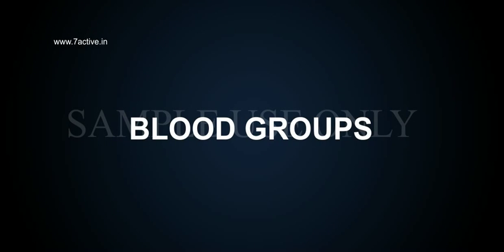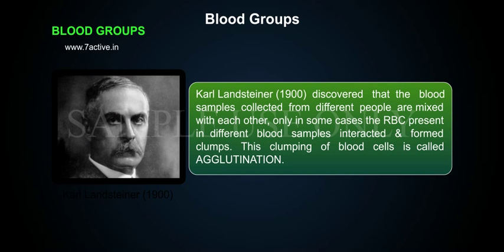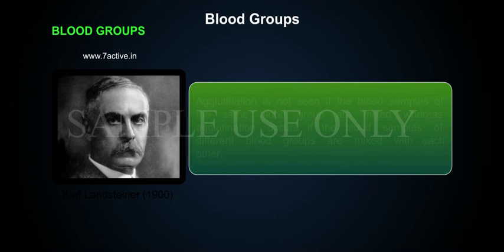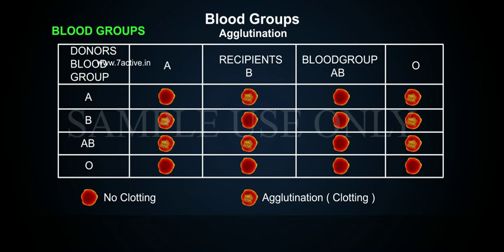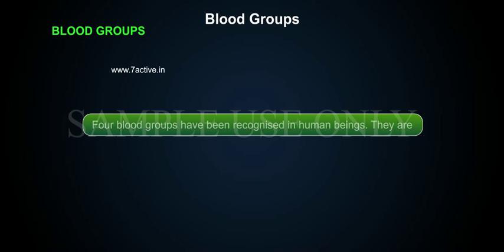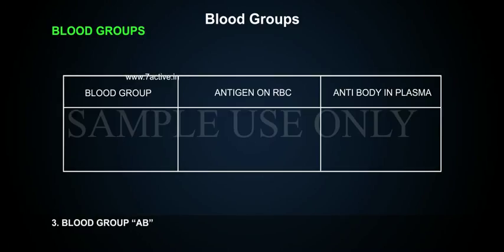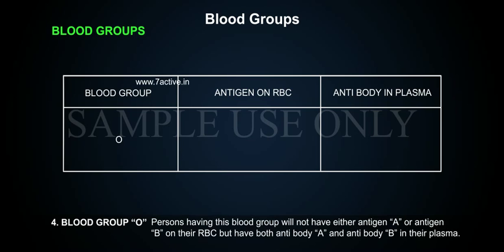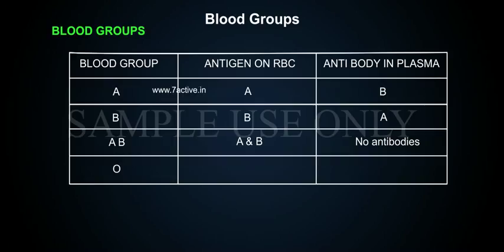BLOOD GROUPS PART 01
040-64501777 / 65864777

7 Active Technology Solutions Pvt.Ltd. is an educational 3D digital content provider for K-12. We also customise the content as per your requirement for companies platform providers colleges etc . 7 Active driving force "The Joy of Happy Learning" -- is what makes difference from other digital content providers. We consider Student needs, Lecturer needs and College needs in designing the 3D & 2D Animated Video Lectures. We are carrying a huge 3D Digital Library ready to use.

BLOOD GROUPS: Four blood groups have been recognised in human beings. They are
1. BLOOD GROUPS "A"Persons having this group will have antigen "A" on their RBC and antibody "B" in their plasma.
2. BLOOD GROUP "B"Persons having this blood group will have antigen "B" on their RBC and antibody "A" in their plasma
3. BLOOD GROUP "AB"Persons having this blood group will have both antigen "A" and antigen "B" on their blood cells but they do not have both antibody "A" and antibody "B" in their plasma
4. BLOOD GROUP "O"Persons having this blood group will not have either antigen "A" or antigen "B" on their RBC but have both antibody "A" and antibody "B" in their plasma.